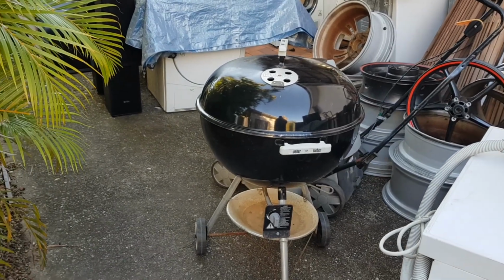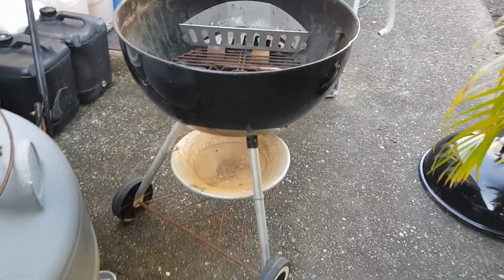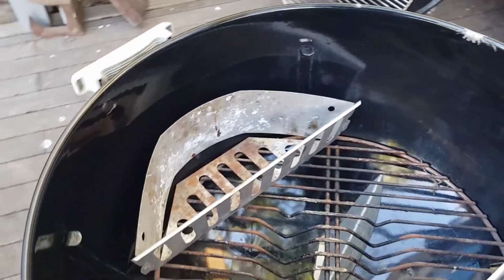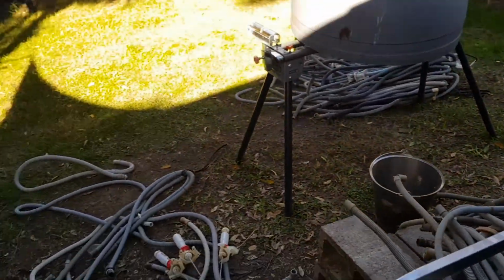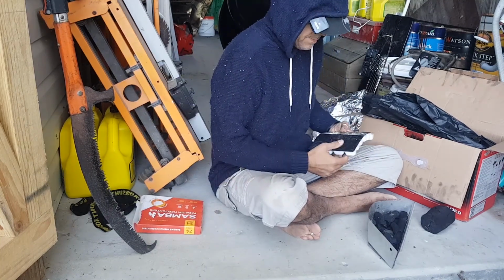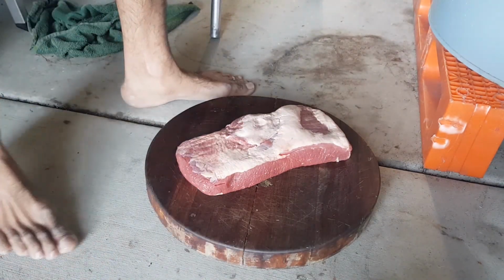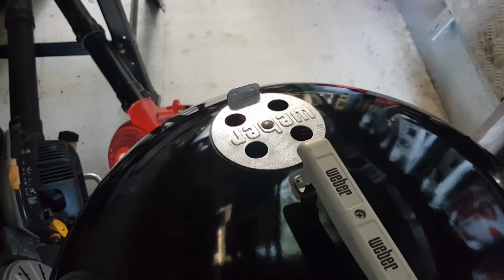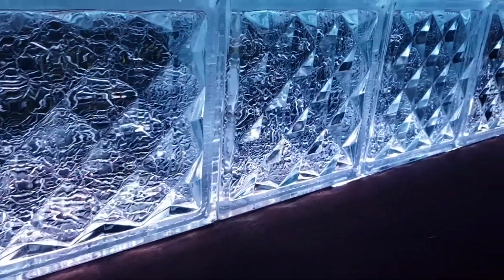I scored a Weber Kettle at the dump and try to cook on it.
G'day,  so who'd have thought I'd ever be into Webers?  I hardly even know how to cook.  In this video I find a weber, get a mate of mine to clean it up and make it usable, and then I try to cook on one for the very first time.  Wish me luck...